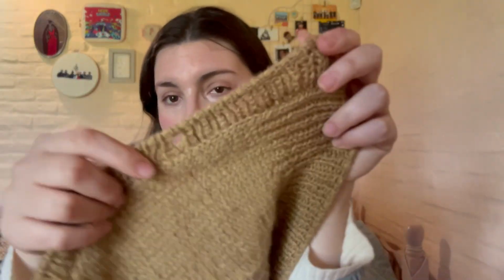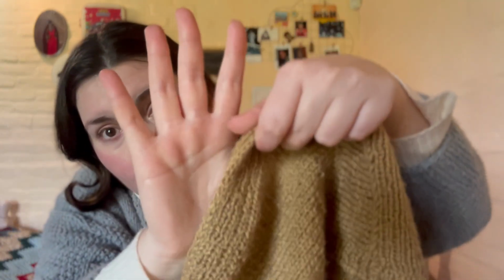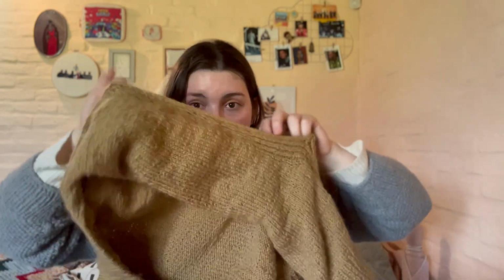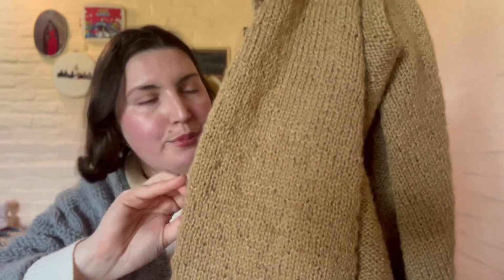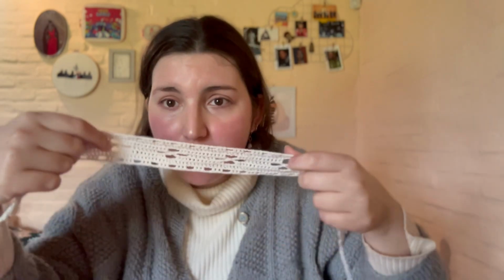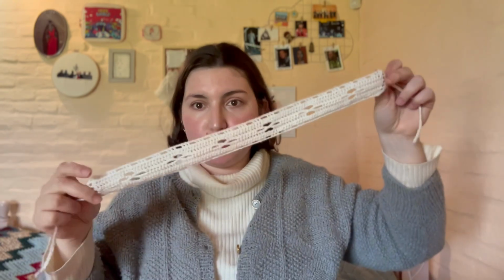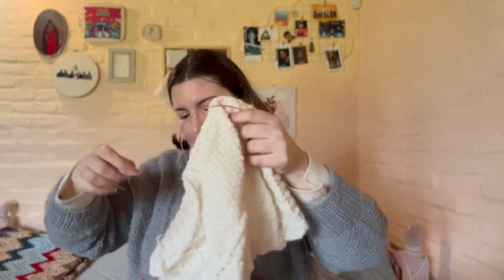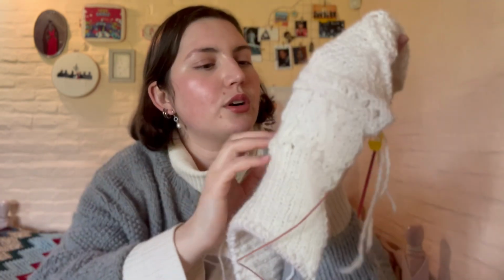The calm down cardigan (modified) and another Ingrid sweater | Victoria’s Knitting Podcast Ep. 8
00:00 Introduction
01:13 Modified Calm Down Cardigan
05:02 Crochet Floral Lace Headband
06:38 Step by Step Sweater
08:58 Ingrid Sweater
12:15 Future Plans

This vlog is about: knitting, , vlog, knitting podcast, handmade, crafting, knitting projects, knitwear, fiber arts, yarn crafts, creative projects, knitting community, knitting journey, knitting updates, handmade wardrobe, knitting inspiration, knitting techniques, fiber artists, knitting discussion, knitting patterns, knitting ideas, knitting tips, knitting vlog, knitting channel